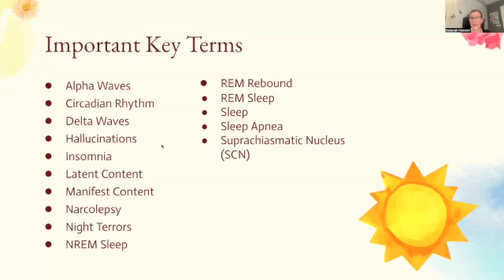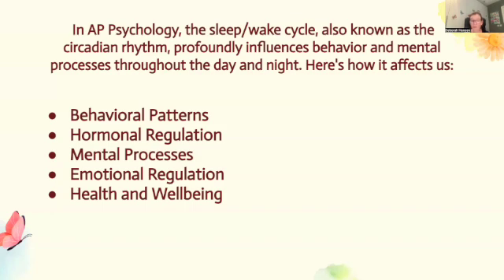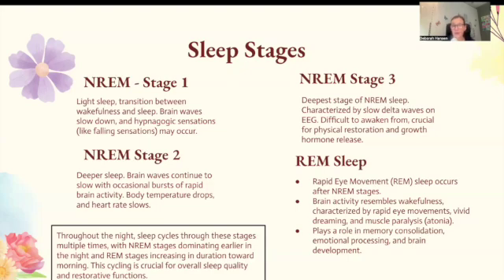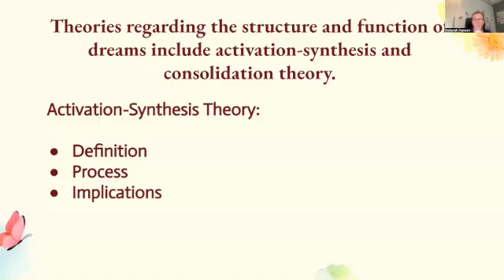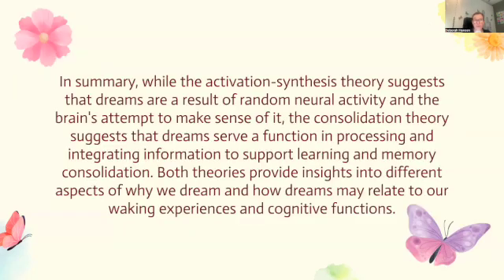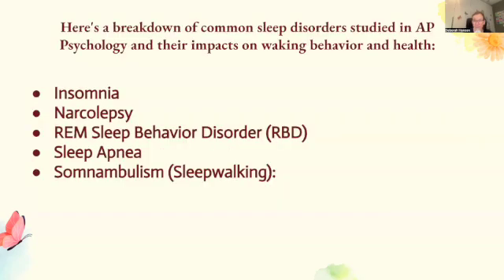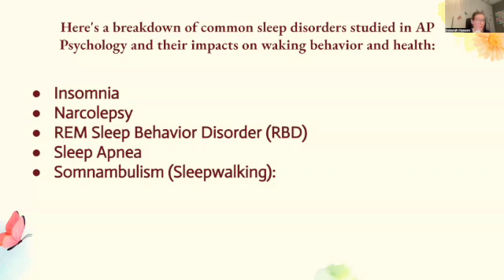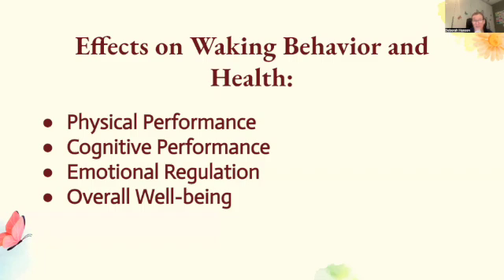AP Psychology 2025| Sleep 1.5 Explained| CED Question| Get a 5 on the AP Exam!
🎥 AP Psychology 2025 Study Guide: Unit 1.5 - Sleep 🎥
In this video, I’ll break down the CED questions and essential knowledge for AP Psychology Unit 1.5: Sleep. This video will help you understand how sleep stages, sleep cycles, and sleep disorders impact cognitive and physical health, preparing you for multiple-choice questions and FRQs on the AP Psychology Exam!

✔️ Essential knowledge covered includes:

CED Question 1: Why Do We Sleep?
 • Restorative Theory of Sleep: Sleep allows the body to repair and restore itself.
 • Cognitive & Memory Consolidation Theory: Sleep strengthens memory and learning.
 • Evolutionary (Adaptive) Theory: Sleep evolved to protect us from nighttime dangers.

CED Question 2: What Are the Stages of Sleep?
 • Circadian Rhythm: The body’s natural 24-hour sleep-wake cycle.
 • Sleep Cycle: The 90-minute repeating pattern of sleep stages.
 • NREM Sleep (Non-Rapid Eye Movement):
 • Stage 1 (Light Sleep): Drowsiness, possible hypnic jerks.
 • Stage 2 (Sleep Spindles & K-Complexes): Light sleep, reduced heart rate.
 • Stage 3 (Deep Sleep / Slow-Wave Sleep): Crucial for physical recovery and immune function.
 • REM Sleep (Rapid Eye Movement):
 • High brain activity, vivid dreams, and muscle paralysis.
 • Essential for emotional regulation and memory processing.

CED Question 3: How Do Sleep Cycles Function?
 • Sleep Architecture: How the body transitions between NREM and REM sleep.
 • REM Rebound: Increased REM sleep after sleep deprivation.

CED Question 4: What Are Common Sleep Disorders?
 • Insomnia: Persistent trouble falling or staying asleep.
 • Narcolepsy: Sudden sleep attacks, often directly into REM sleep.
 • Sleep Apnea: Pauses in breathing during sleep, causing frequent awakenings.
 • Night Terrors: Intense fear episodes in Stage 3 sleep, often not remembered.
 • Sleepwalking (Somnambulism): Occurs in Stage 3 sleep, involving movement or talking while asleep.

AP Psych Unit 1 - Full Slide show, study notes. and workbook

 • Students preparing for Unit 1.5 Sleep in the AP Psychology Exam.
 • Teachers looking for CED-aligned resources to help students understand sleep cycles.
 • Anyone interested in the psychological and biological importance of sleep.